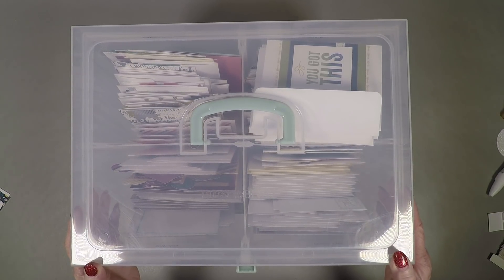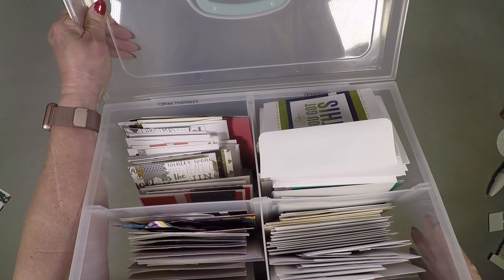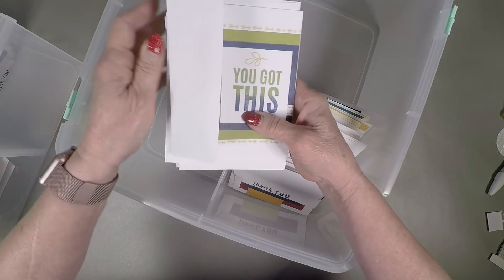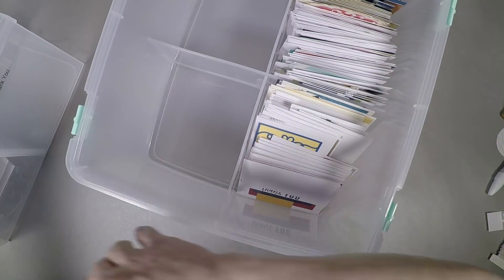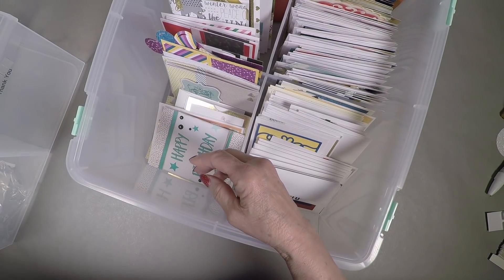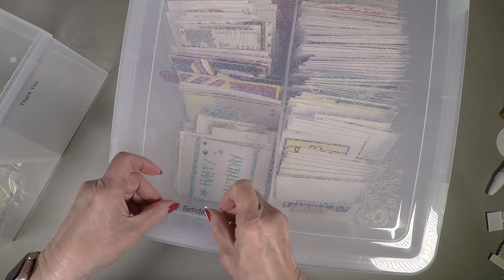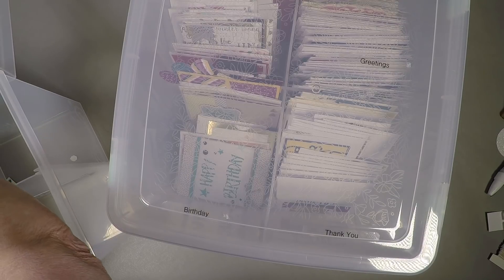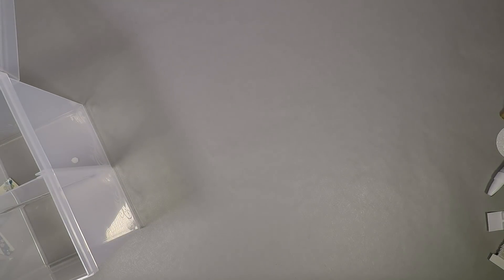Card Organization In A Large Organizer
How I organize my cards in my Close To My Heart's New Large Organizer. Keep your crafting supplies organized in this sturdy plastic, see-through, stackable container. Sized to hold VersaMat™, paper trimmer, and 12" × 12" paper packets. Includes removable divers for organizing smaller item, as well as a fully removable lid.

Exterior dimensions: 17¼" × 15¾" x 7½".

Background music rights purchased from PremiumBeat.com